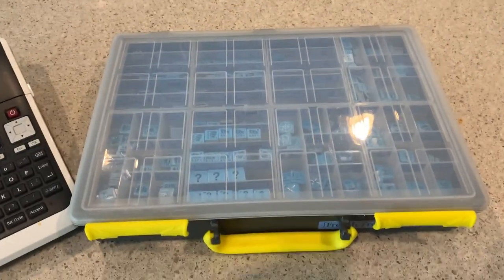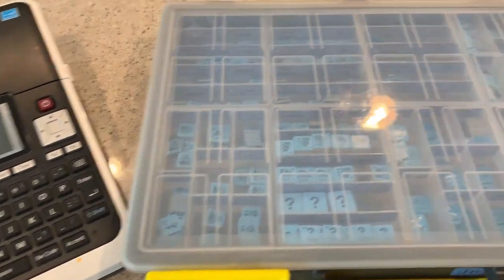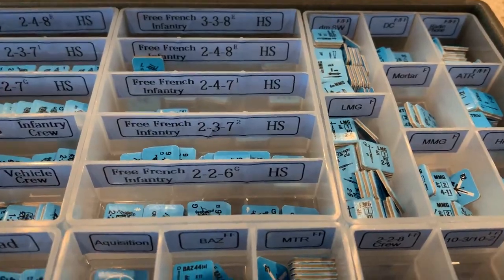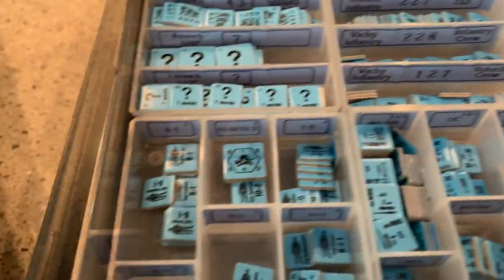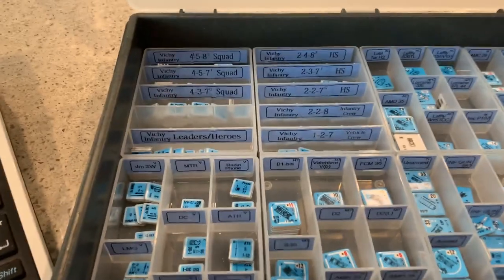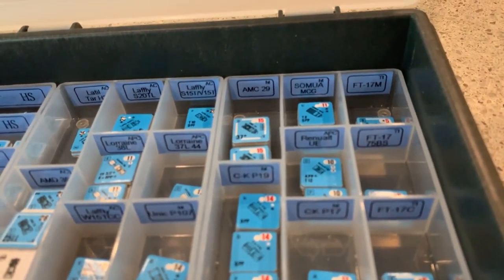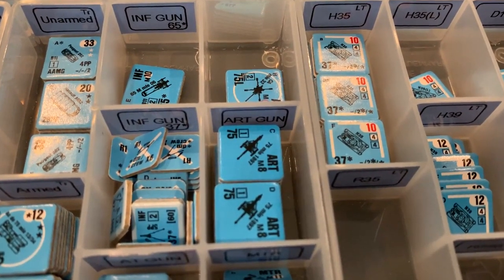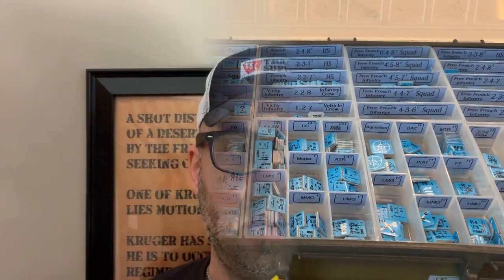Advanced Squad Leader - Sorting and labeling the French in Croix de Guerre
Using a brother P-Touch to label and a Raaco tray to sort all of the French (1940), Free French, and Vichy French.  For a video on how to use a Brother P-Touch for some nifty labels, check out this video next